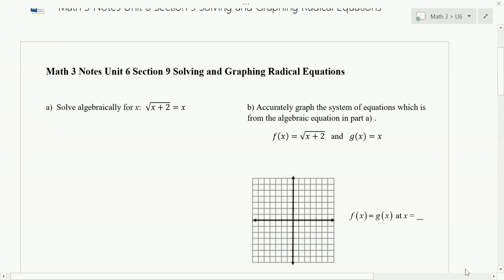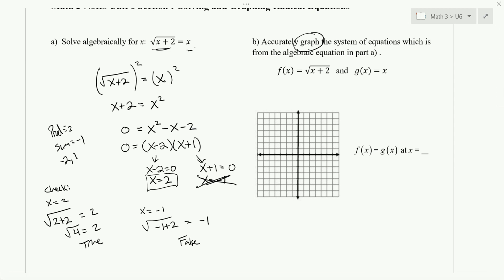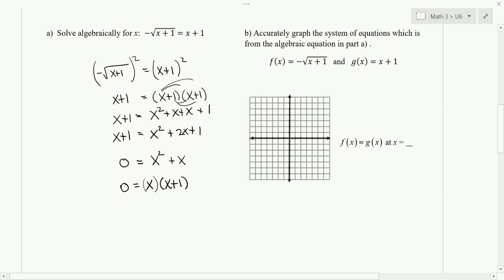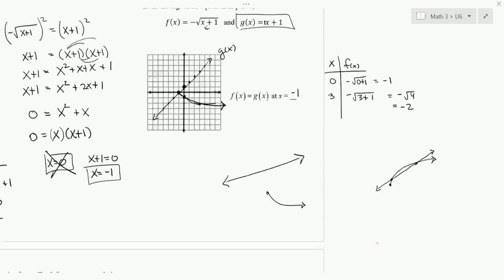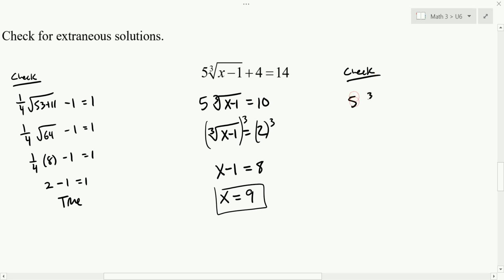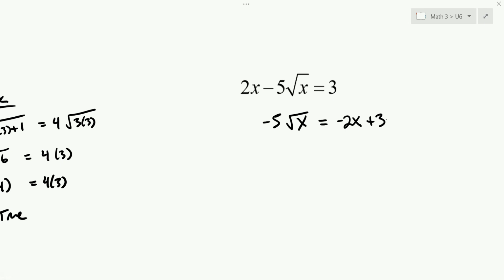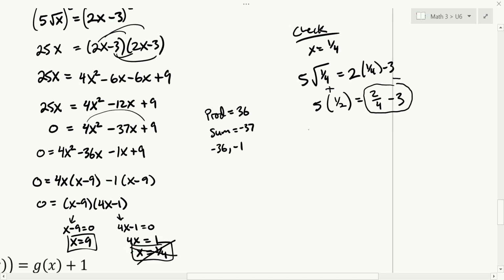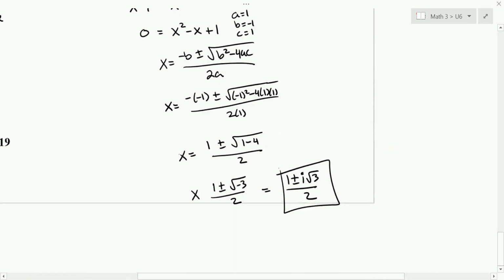Solving & Graphing Square Root Functions (M3 Lesson 6.9)